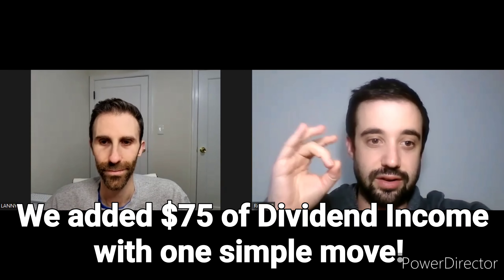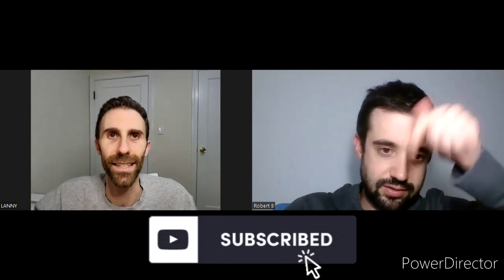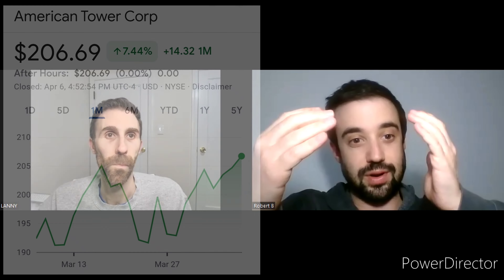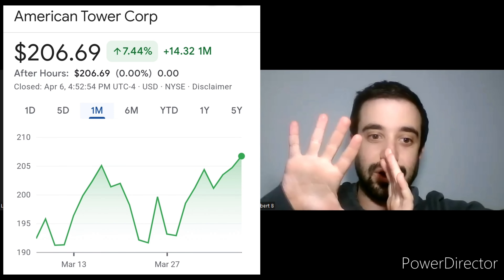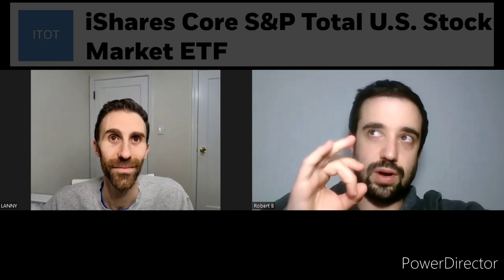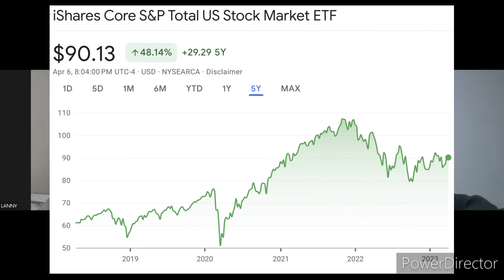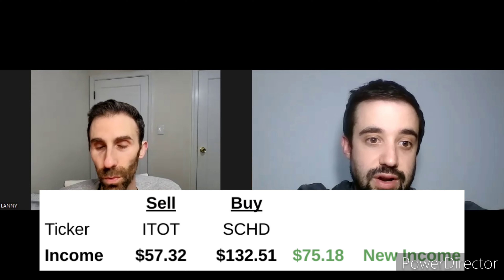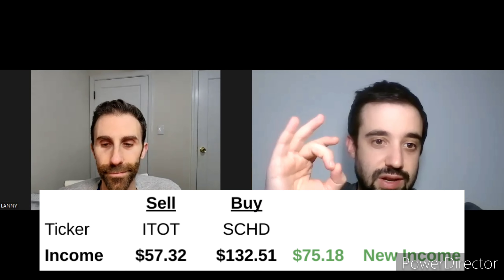MAJOR MOVE MADE! | Growing My Income by 130% by Selling One ETF and Buying Another!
Bert made a BIG move in his wife's portfolio this week. He sold one ETF position and purchased another ETF. This move grew their dividend income by over $75, or 131%! This will really help them bolster their dividend income and reach financial freedom faster.

The goal is to grow our passive income stream by buying undervalued dividend growth stocks. One day, our passive income will cover our expenses and we will achieve financial freedom. That's  what it is all about!

The move was made with two ETFs. They sold the ITOT S&P 500 ETF (ITOT) and moved it into. you guessed it...Schwab's High Dividend Yield ETF (SCHD).

The big pick up in dividend income was a result of the fact that ITOT's dividend yield was only 1.58% while SCHD's dividend yield is 3.61%.  That is how they were able to grow their income by over 75%!

One bonus aspect of this move is the fact that they have one less ticker to follow. Nothing is better than removing a stock ticker from the list.

Let us know what you think. Would you have sold ITOT for SCHD? How many stocks or ETFs do you own in your portfolio?

As always, we recommend conducting your own research to make your own decisions.